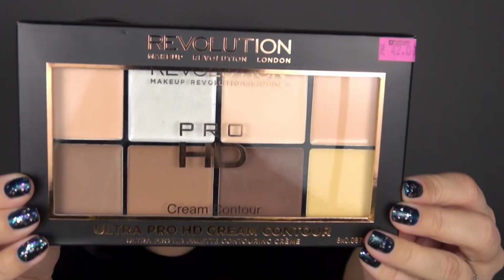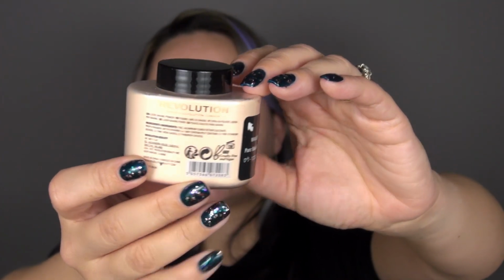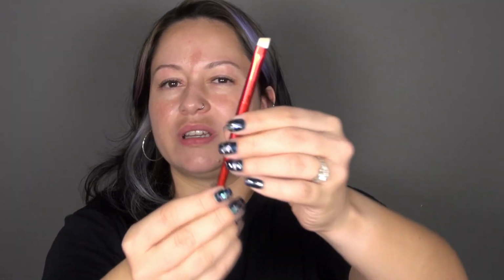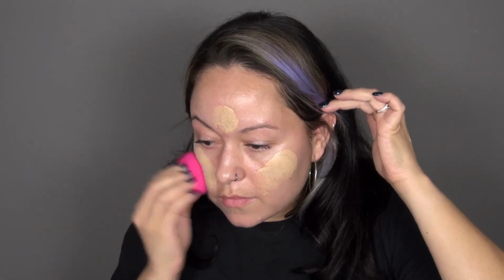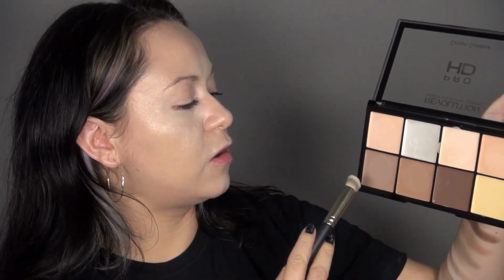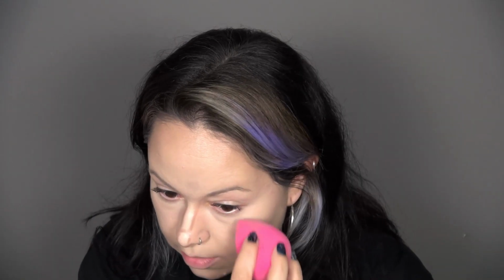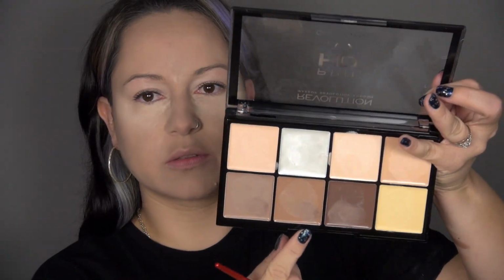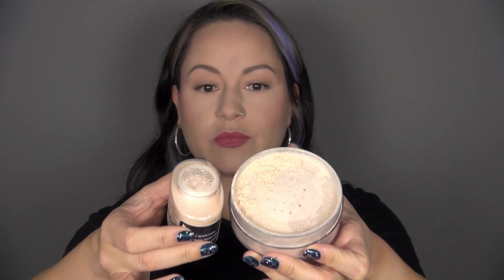Some of these Makeup Revolution products launched 5 years ago… Still worth buying?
Makeup Revolution recently started being sold at the pharmacy here and I bought their Pro HD cream contour palette, their black Onyx primer,  and the beautiful baking powder in the shade Lace. There was a promotion, and by spending a little bit more on their products, you would get their Ruby Crush makeup brush set. So today I'm trying and reviewing all these products because trying new makeup is always fun. Enjoy!

Chapters:

00:00 Intro
01:24 Pro HD Cream Contour Palette
02:52 Black Onyx Primer
03:32 Baking Powder Lace
04:31 Ruby Crush Makeup Brushes Set
07:11 Applying the black primer
09:12 Cream contour palette swatches and application
14:44 Baking and eye look
17:23 Final thoughts